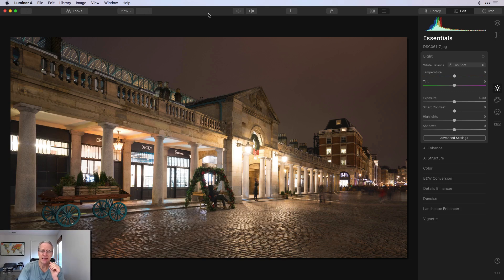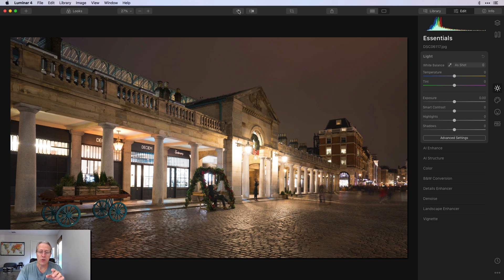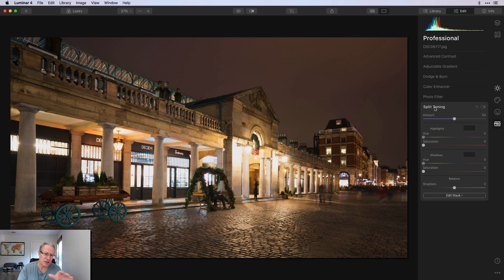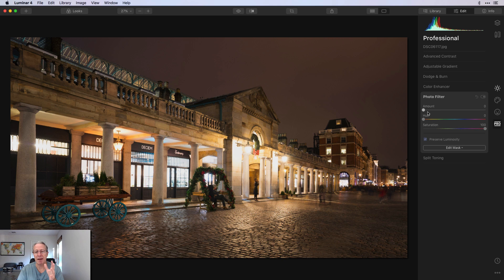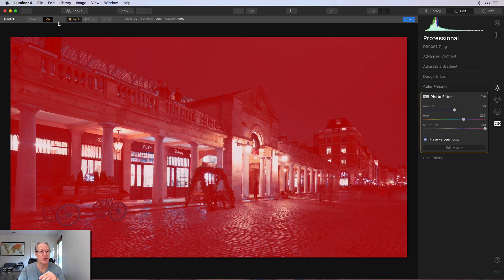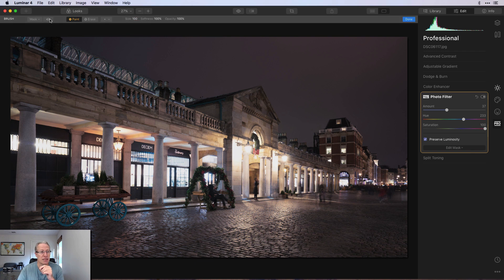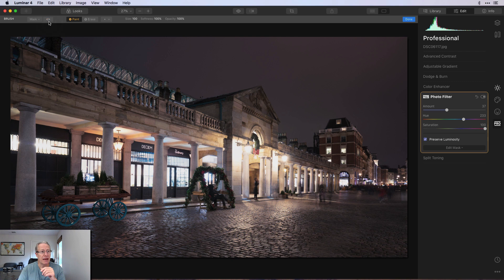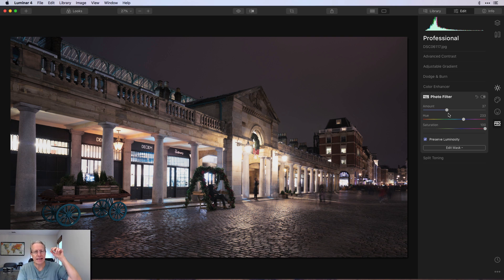Luminar 4 Quick Tip: Easy, Creative Temperature Fixes